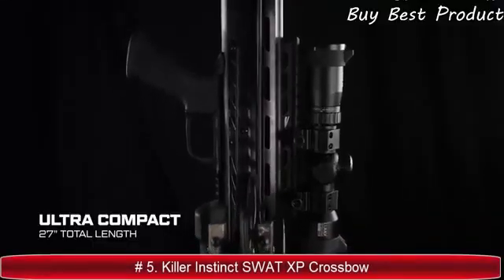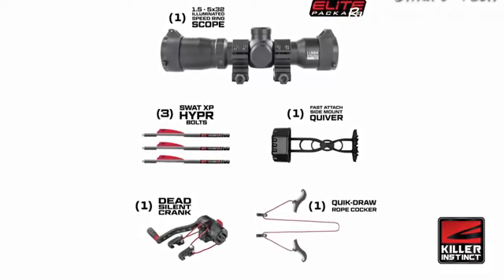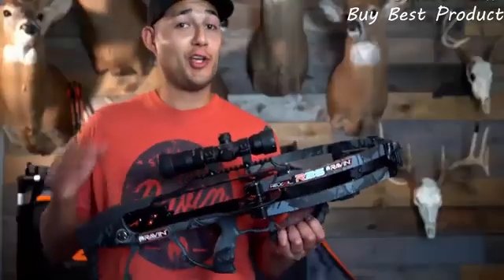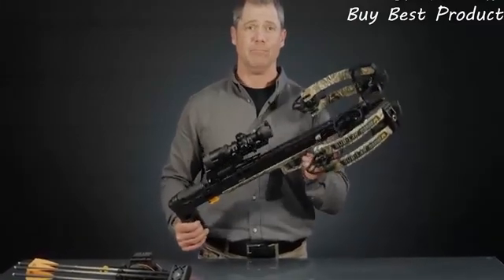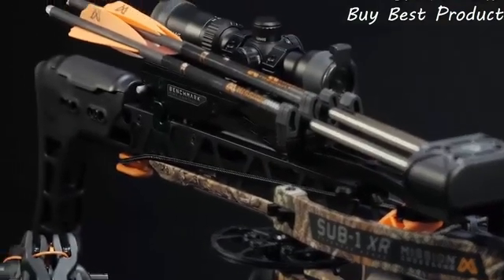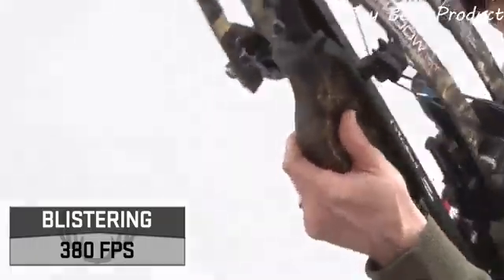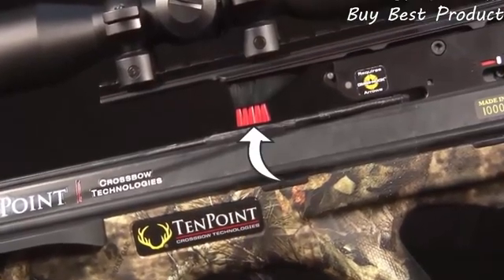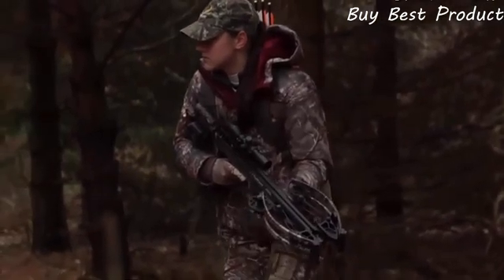Top 5 Crossbows That Are At Another Level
5. Killer Instinct SWAT XP Crossbow

4. Ravin R26 Crossbow

3. Excalibur Micro 340 Td Crossbow Package Realtree Timber

2. Mission SUB-1 XR Crossbow

1. Tenpoint Shadow NXT

if any need to see this video that you know, share it.